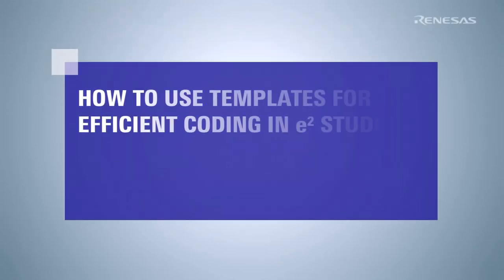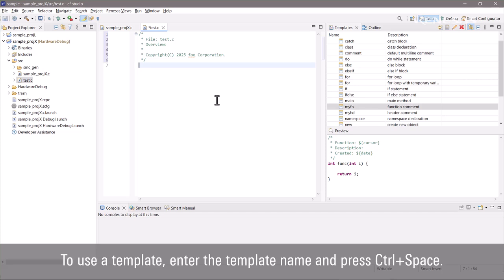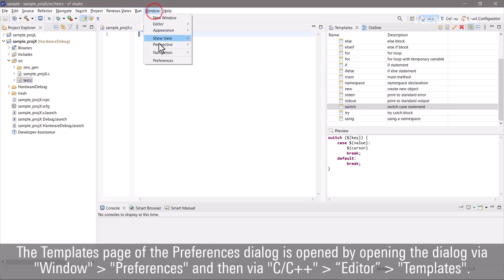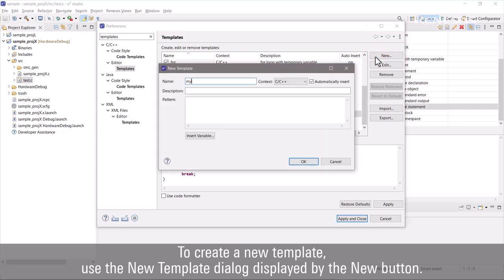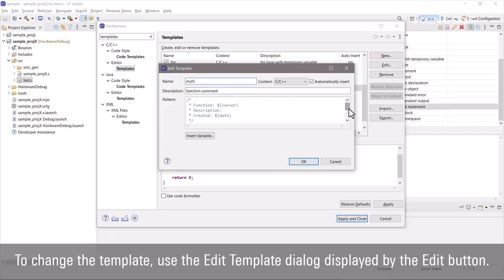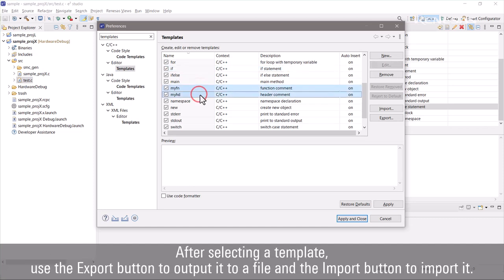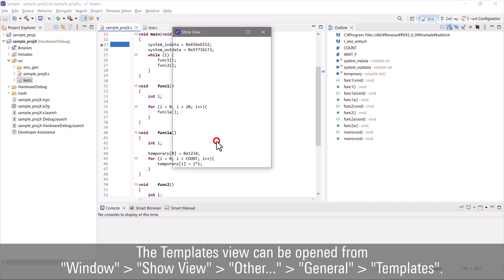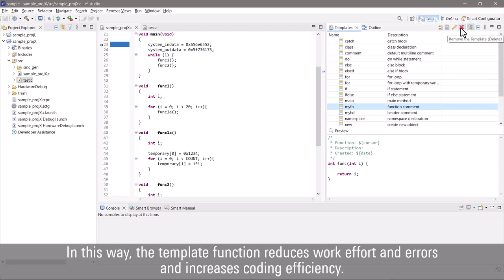e² studio Tips: How to Use Templates for Efficient Coding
The template function in e² studio allows you to quickly insert frequently used code snippets. This not only saves typing time but also standardizes your code to match your preferred style, making coding more efficient. This video shows you how to use templates effectively.